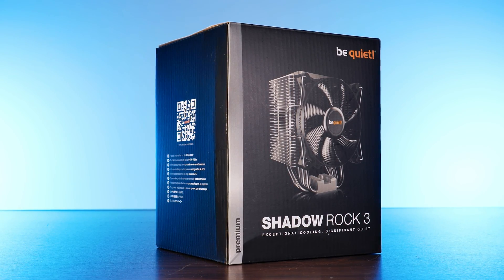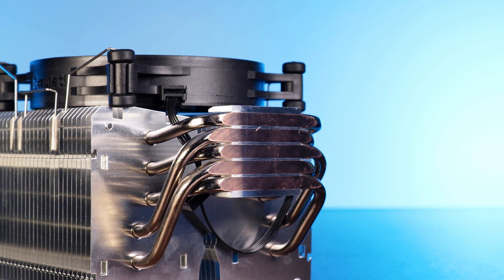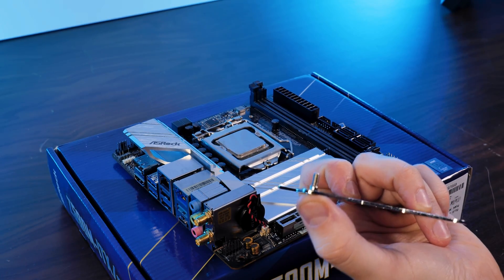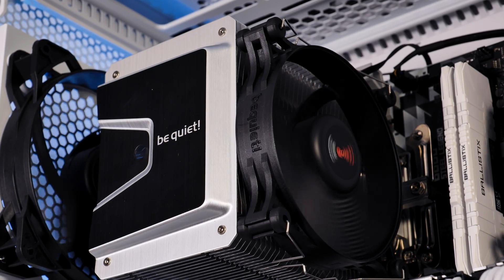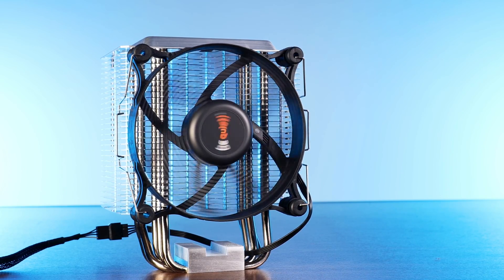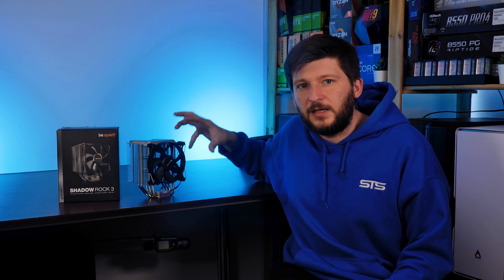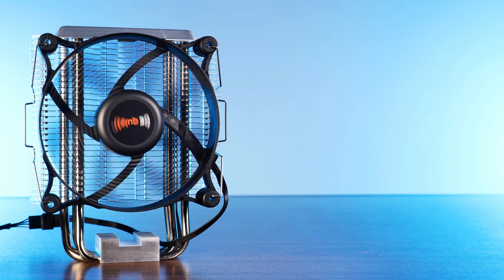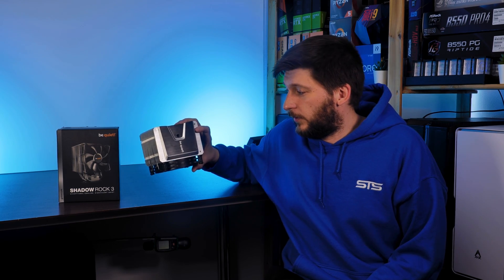be quiet! Shadow Rock 3 Review - one of the quietest coolers! 🤐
In this video, we dive deep into a mix of high-performance cooling and affordability. The be quiet! Shadow Rock 3, a CPU Air Cooler that positively surprised us with its noise-to-performance ratio!

-- be quiet! Shadow Rock 3 on Amazon

-- be quiet! Shadow Rock 3 Manufacturer

00:00 Intro
00:30 What is in the box
01:10 General Information
02:05 Shadow Rock 3 Specs
02:50 How to install the Shadow Rock 3
04:40 Benchmark
05:45 Shadow Rock 3 vs Dark Rock 4
07:25 Summary
08:15 What's Good, What could be better